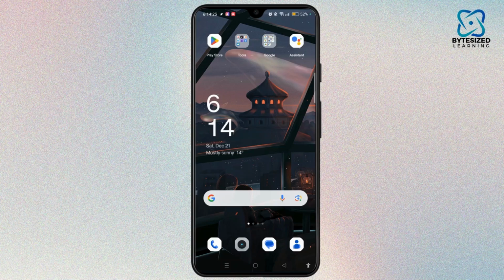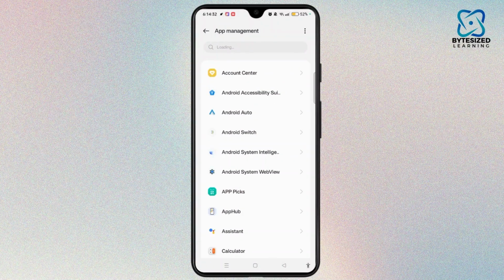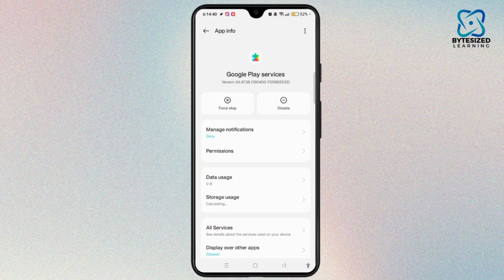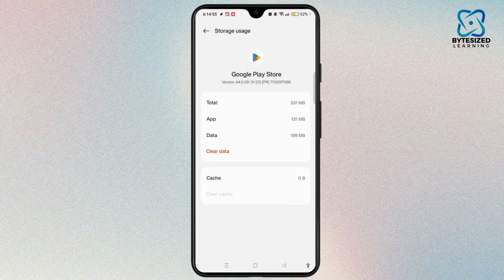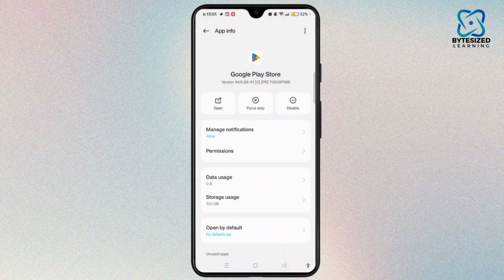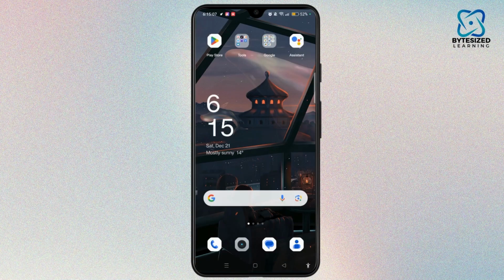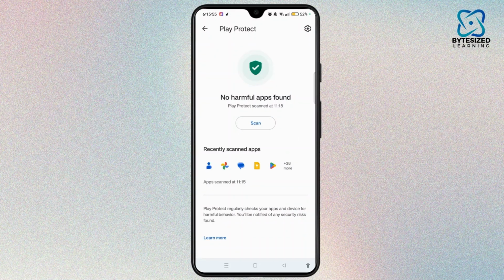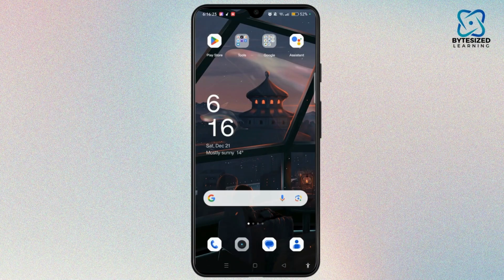How to Fix App Not Installed Error on Android in 2 Minute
Learn how to fix the "App not installed" error on your Android device in just 2 minutes. If you're facing issues with installing apps, follow these simple steps to clear the cache, enable Play Protect, and resolve the error effectively. This easy-to-follow guide will help you get your apps installed in no time.

Chapters:
00:00:00 - Introduction
Learn how to fix the "App not installed" error on Android in 2 minutes.

00:00:10 - Open Settings
Go to your home screen and open the Settings app.

00:00:15 - Navigate to Apps
Tap on "Apps" and then "App Management."

00:00:20 - Search for Google Play Services
Search for "Google Play Services" in the search bar.

00:00:30 - Clear Cache for Play Services
Tap on "Storage Usage" and select "Clear Cache" for Google Play Services.

00:00:40 - Search for Google Play Store
Search for "Google Play Store" and tap on it.

00:00:50 - Clear Cache for Play Store
Select "Storage Usage" and tap "Clear Cache" for Google Play Store.

00:01:00 - Enable Play Protect
Open Google Play Store, tap on your profile icon, select "Play Protect," and turn on both options under "Scan apps with Play Protect."

00:01:10 - Reattempt App Installation
Go back and try installing the app again. Follow on-screen instructions.

00:01:30 - Conclusion
You have successfully fixed the "App not installed" error.